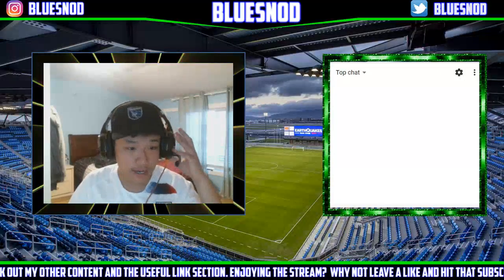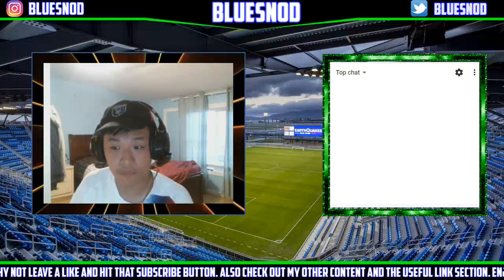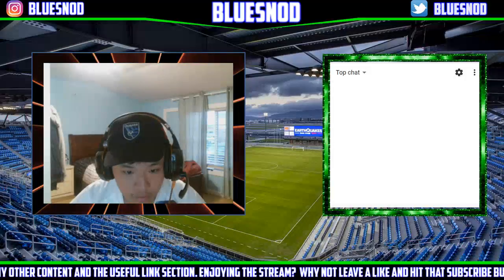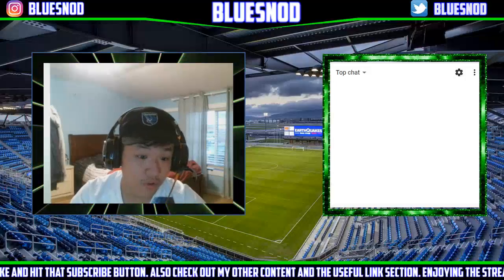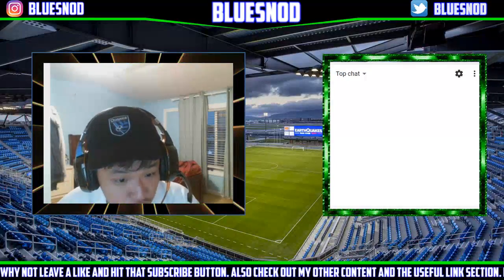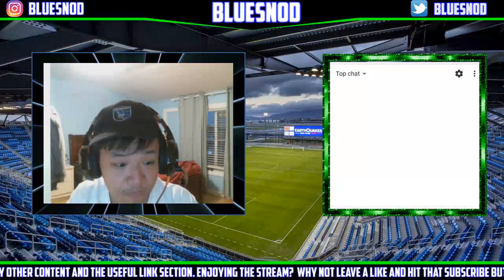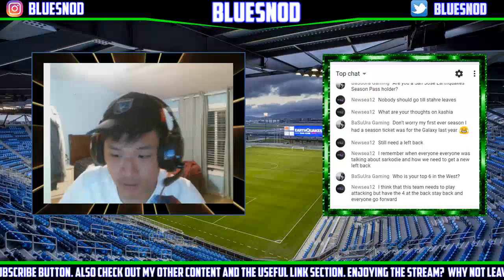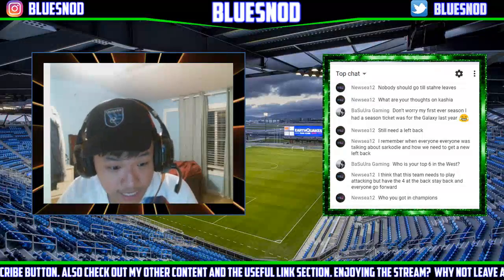Live Match Reaction Boycott edition (San Jose Earthquakes vs FC Dallas)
This might home game for the Quakes but I not going to attend because I am boycotting this game to protest the turmoil that going on with this club. Neverthless I still going to watch on TV.

IMPORTANT: THIS STREAM IS A LIVE MATCH REACTION STREAM AND THERE WILL BE NO FOOTAGE OF THE GAME SHOWN IN THIS STREAM DUE TO YOUTUBE AND MLS COPYRIGHT RULE. IF YOU ASK IN THE CHAT TO SHOW THE FOOTAGE OF THE GAME YOU WILL BE IGNORED. KEEP ASKING OR SPAM IT IN THE CHAT EQUAL AN AUTOMATIC BAN. NO EXCEPTION!!!